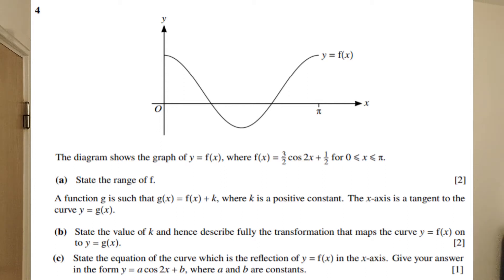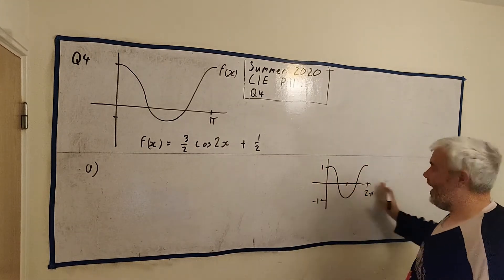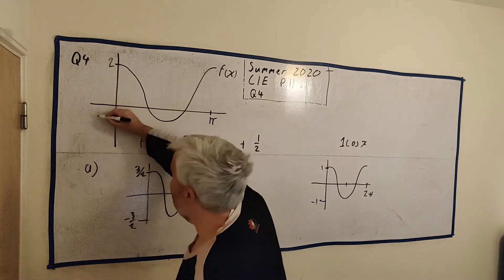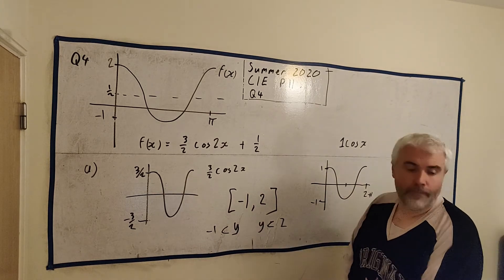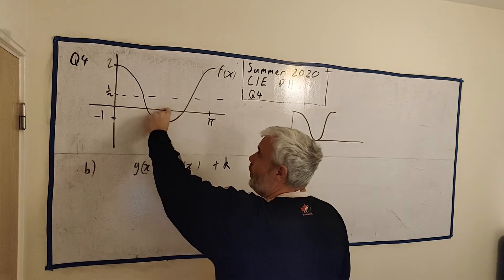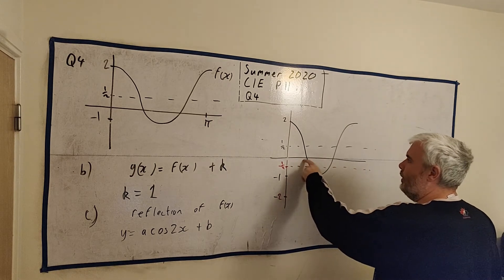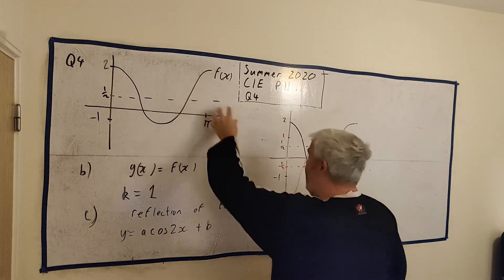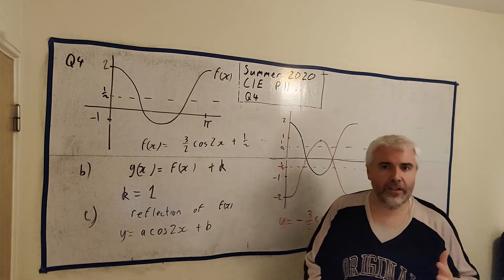Q4 Solutions for CIE mathematics 9709 paper 11 June 2020 9709/11/m/j/20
Understanding the graph of a trigonometric function